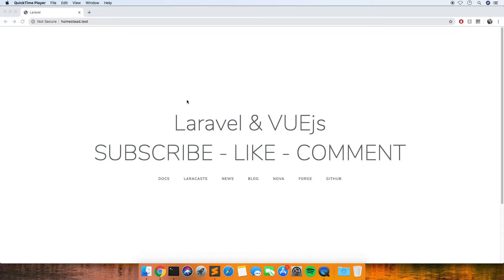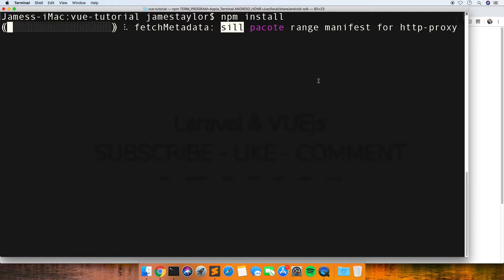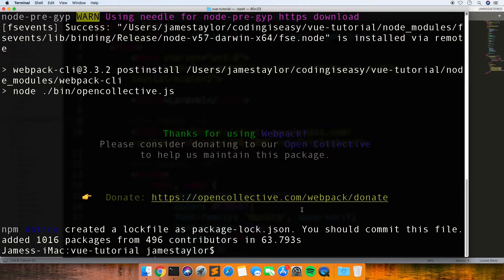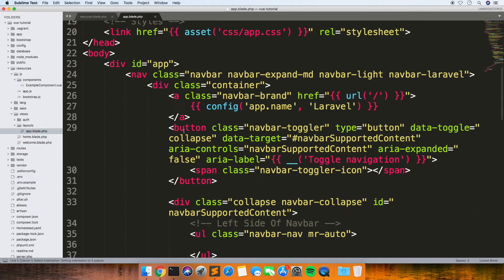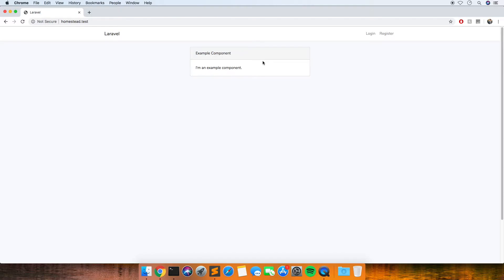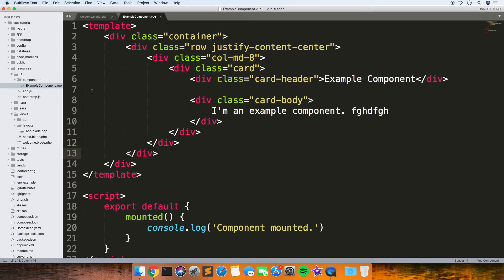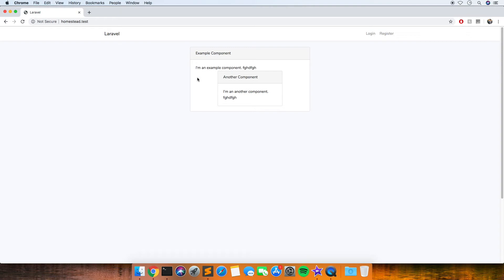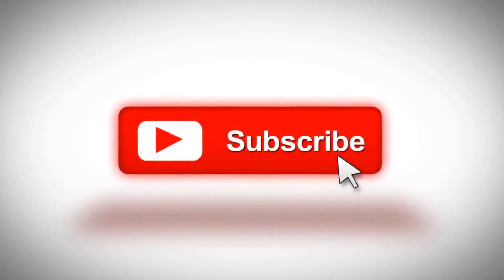LARAVEL VueJS - Getting started with vueJS inside a Laravel application - how to install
Get started with Laravel and VueJS. I teach you how to quickly get set up with and install vueJS within a Laravel application.

New to Laravel? See my video on how to set up Homestead from scratch:

WEEKLY LARAVEL, VUEjs, PHP, AWS & DEV OPS TUTORIALS